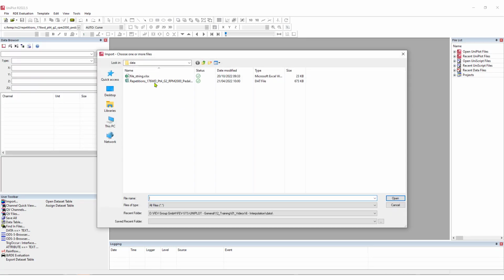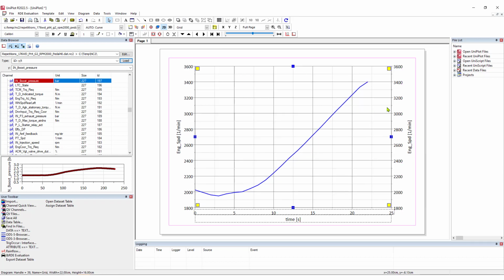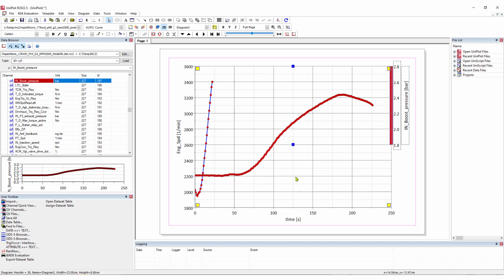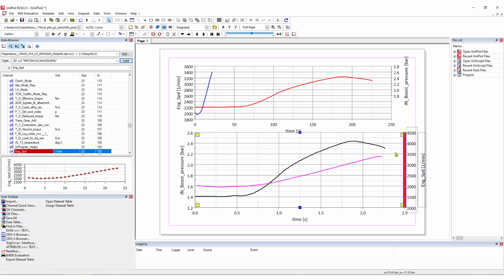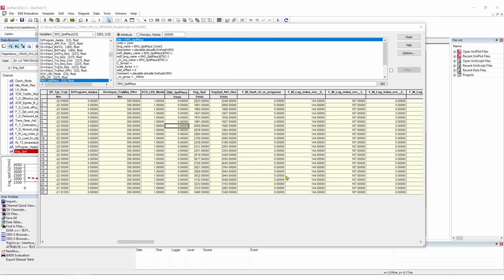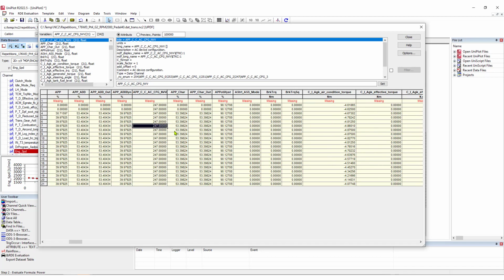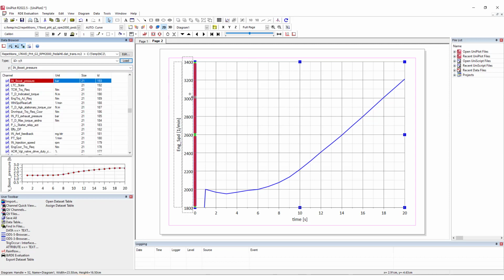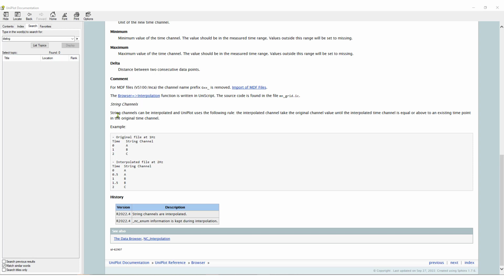UNIPLOT - Tutorial #6 Interpolation in UniPlot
Use UniPlot to interpolate your files! It will offer you a nice range of options to achieve your goal. String channels are also interpolated to support message/failure channel in the automotive industry for example.

TimeLine :
0:00:00 Introduction
0:00:20 How UniPlot handle various sampling frequency plot.
0:03:08 Channel Interpolation
0:04:55 String channel interpolation